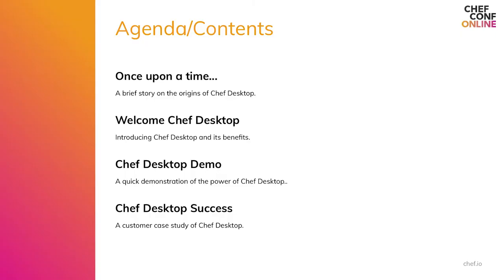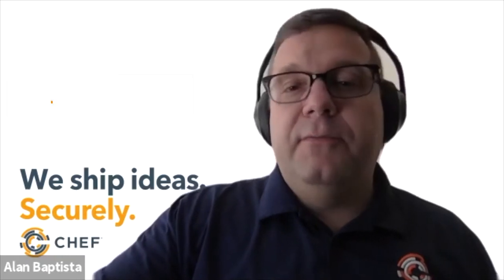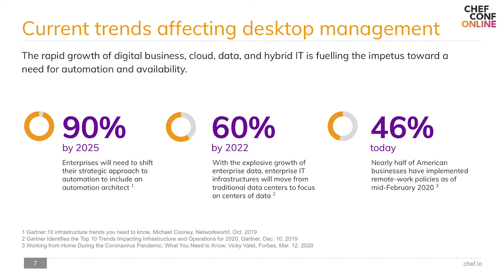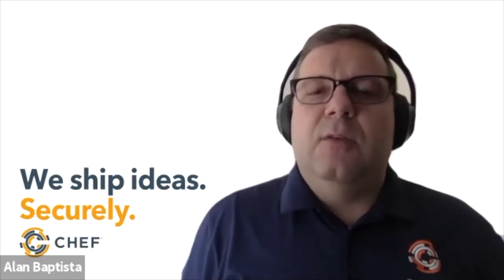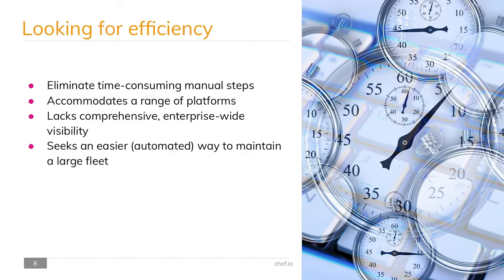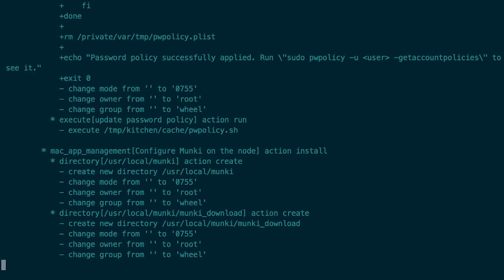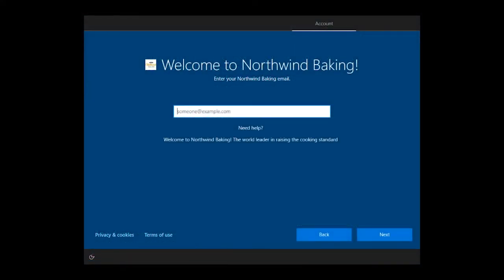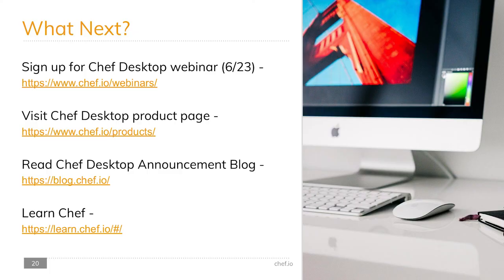Introducing Chef Desktop (ChefConf Online, June 2020)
For over a decade, the Chef community has proven that "Infrastructure as Code" is the only scalable way to manage a large digital fleet without hiring armies of "click next" administrators. We at Chef are thrilled to innovate alongside you, extending the power of Chef beyond the data center to the perimeter of the enterprise. Turns out, desktops, kiosks and laptops can benefit from the same approach! We've also been managing literally everything inside Chef that way for years! Now, it's time to turn that into a real product you can run with as well!

Introducing Chef Desktop, a new product organizations can use to eliminate the time-consuming, manual steps needed to configure, maintain, and trace any change events in their IT resource (Laptop/Desktop) fleet. This also gives organizations a dynamic way to enforce enterprise security and compliance, as well as zero touch process for enrollment and provisioning of new Mac and Windows devices.

In this Marquee session, the Chef team will walk you through how Chef Desktop allows IT resource managers the ability to automate the deployment, management, and secure maintenance of a single laptop or the entire fleet, all from a centralized location on a range of operating systems.